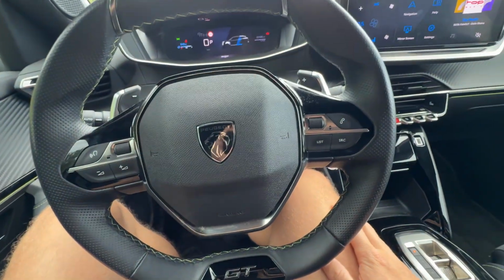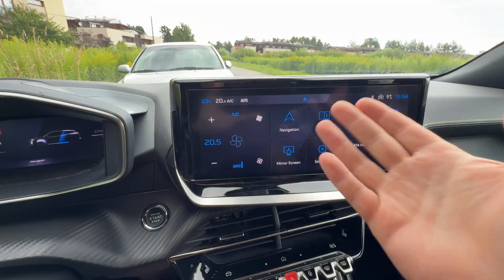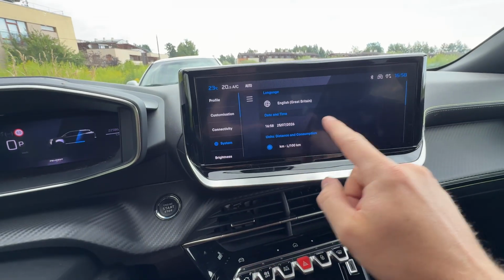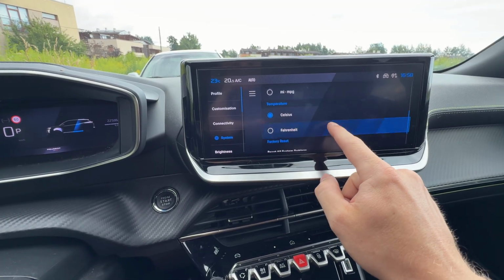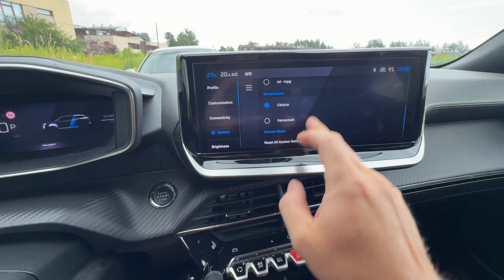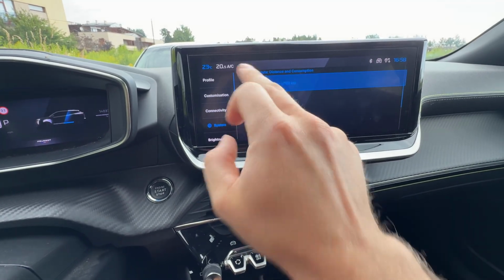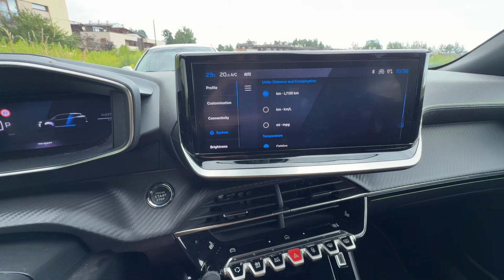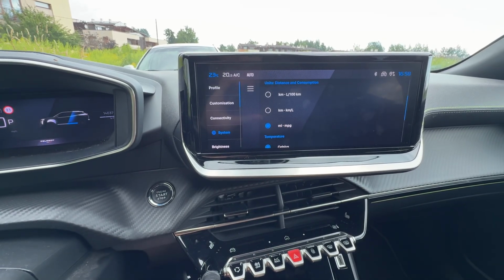How To Change Language and Units in Peugeot 2008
Learn how to change the system language and measurement units on your Peugeot 2008 in this quick, step-by-step tutorial! Whether you need to switch your touchscreen display to English, French, Spanish, or another language, or change temperature and distance units (such as switching between miles and kilometers, or Celsius and Fahrenheit), we’ve got you covered. This video walks you through the Peugeot i-Cockpit settings menu to customize both your central touchscreen and digital cluster options. Perfect for Peugeot 2008, e-2008, and newer Peugeot models!